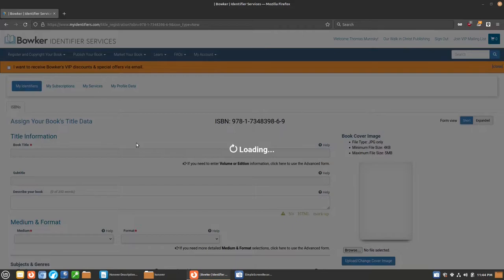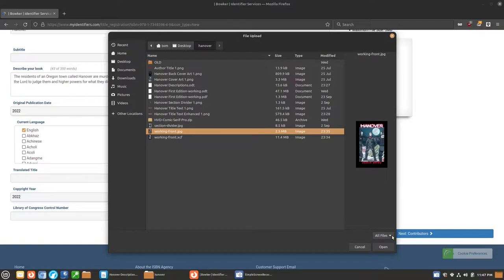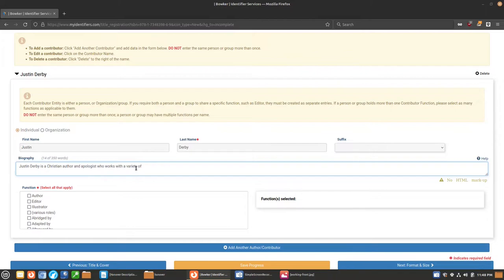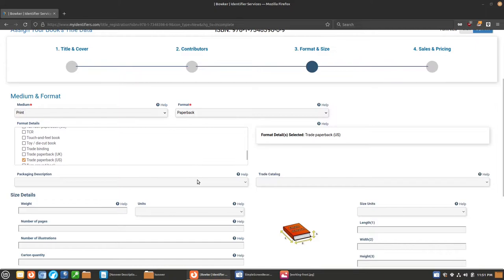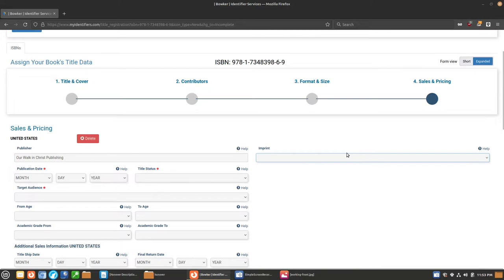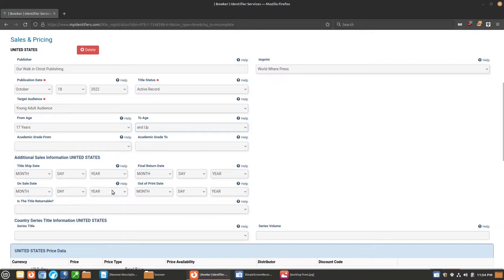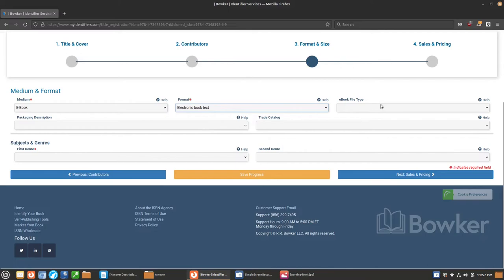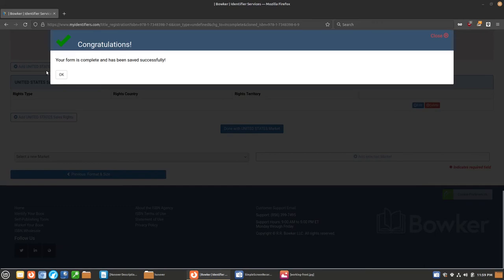Using Bowker to Assign ISBNs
Today we look at the online system to assign ISBNs to your book. You will need an account with Bowker.

Support WritingDoneRight!